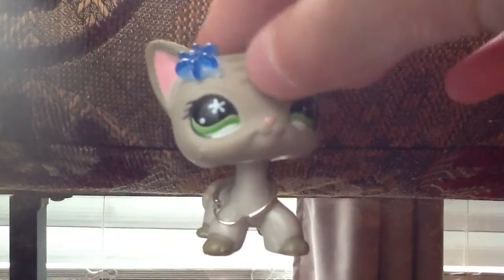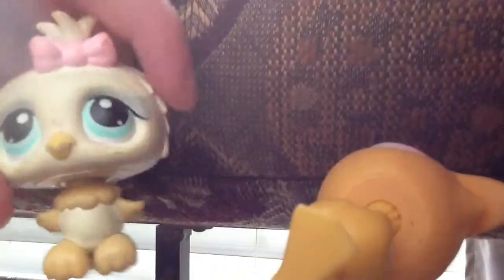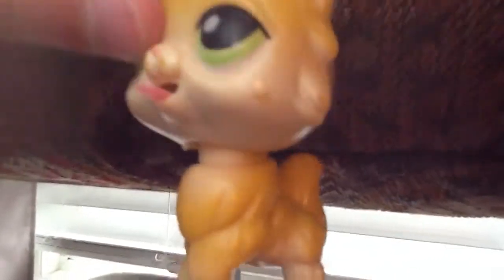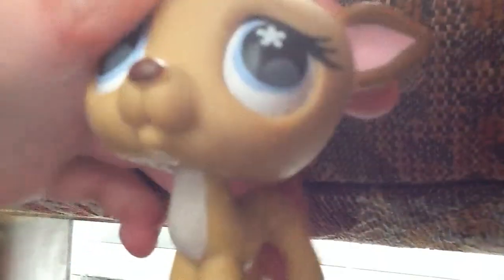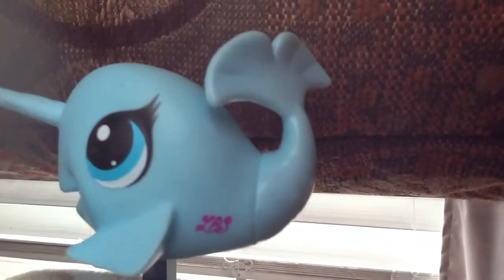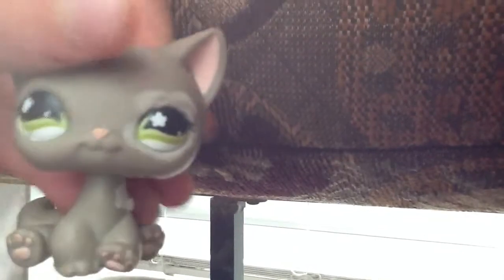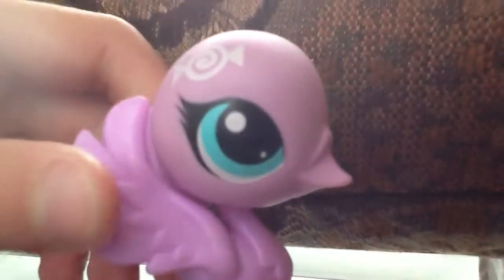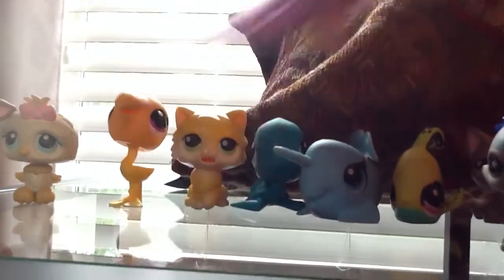Lps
Some of my lps